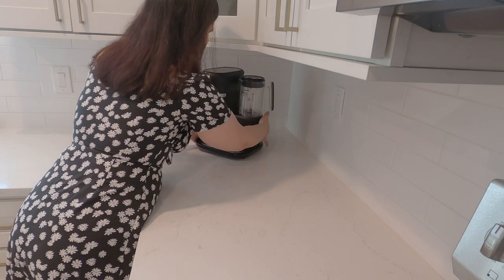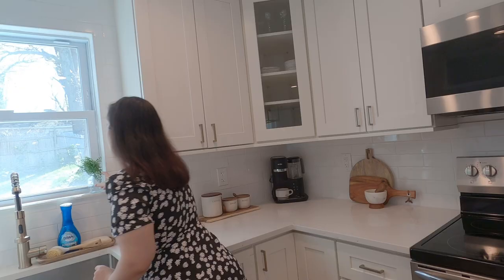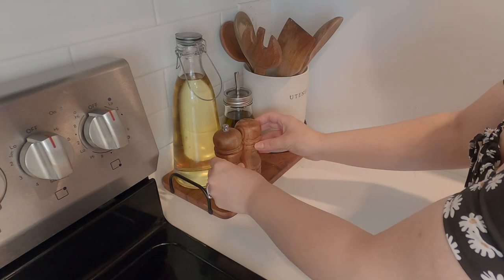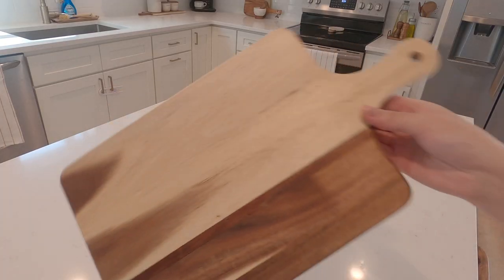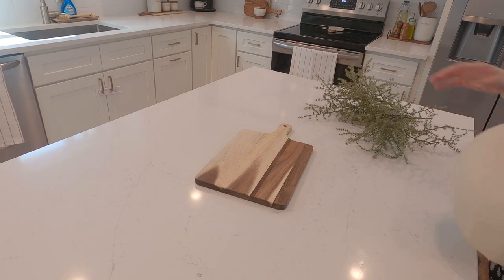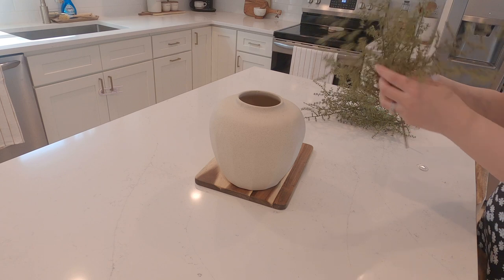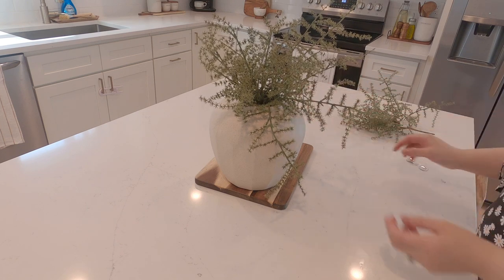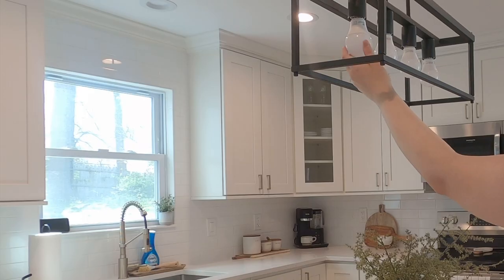NEW CLEAN + DECORATE WITH ME 2022 | MODERN FARMHOUSE DECOR 🏠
NEW CLEAN + DECORATE WITH ME 2022 | MODERN FARMHOUSE 🏠

Today we are going to be starting with some cleaning followed by Decorating my kitchen with some rearranging and new decor. See you soon 💕

Studio McGee vase
Hearth hand vase
Target greenery
Wooden tray
Salt & pepper shakers
Sugar canister
Coffee canister
Honey canister
Bar stools
Large Candle
Fern plant
Large canvas -
Dried floral frames -
Console table
Round mirror
Spin mop
Bissell ICONpet Cordless vacuum
Bona mop

We’re moving!